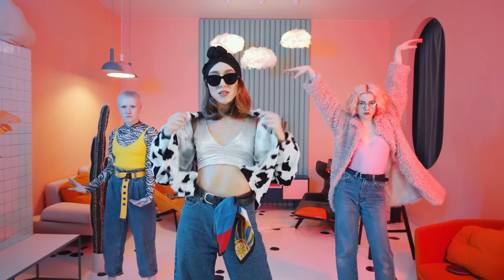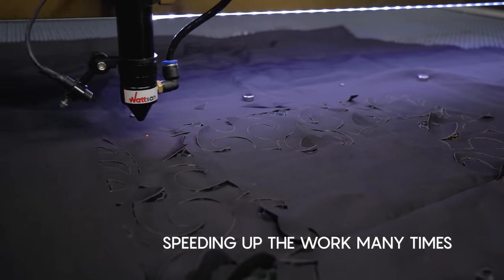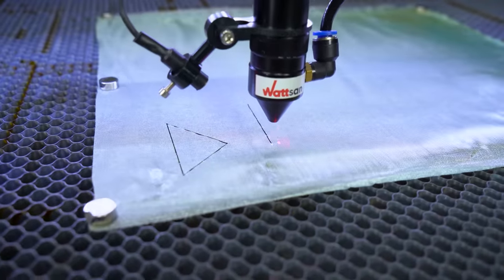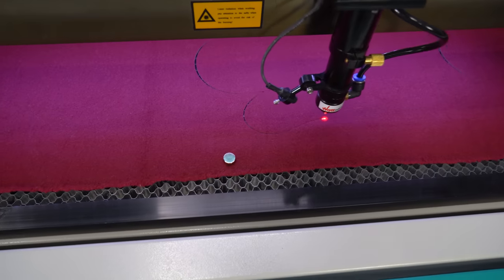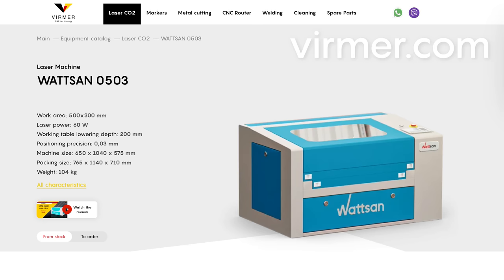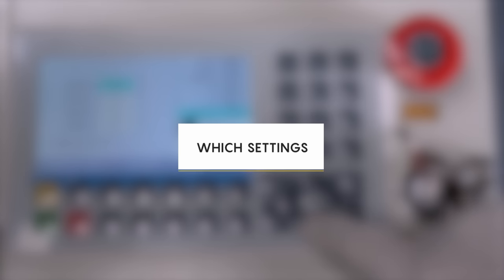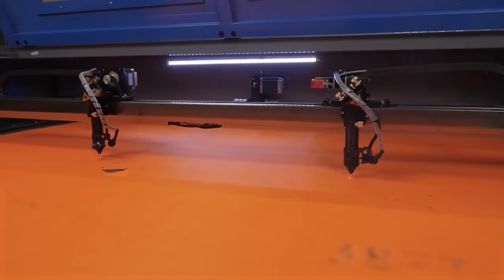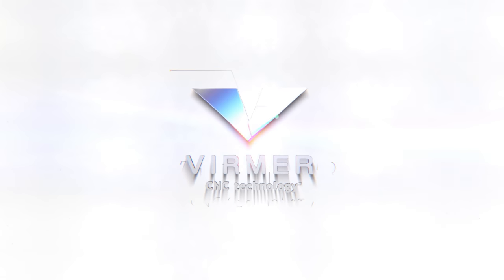HOW TO CHOOSE LASER MACHINE FOR FABRIC & TEXTILE?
🔘Today we will talk about fabric and textile cutting machines.
Laser machines speed up the work with fabric many times, while the quality of the cut will be much higher and more detailed than that of simple scissors, cutting knives and even a plotter. The indisputable advantage of the machine is the possibility of cutting fabric with high looseness.